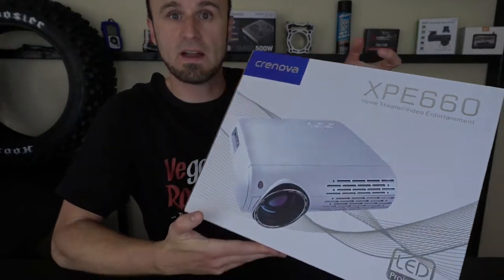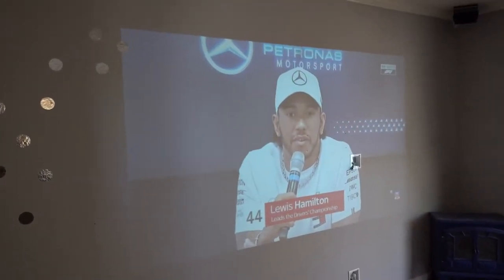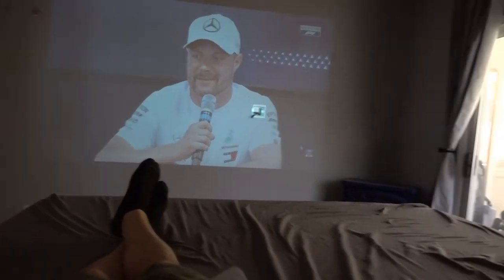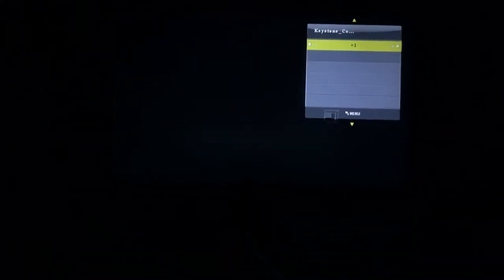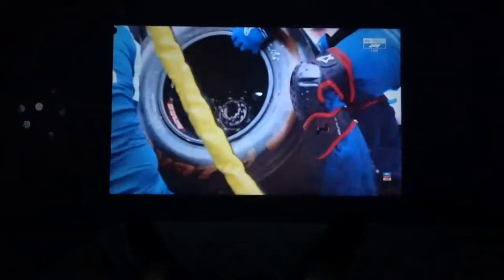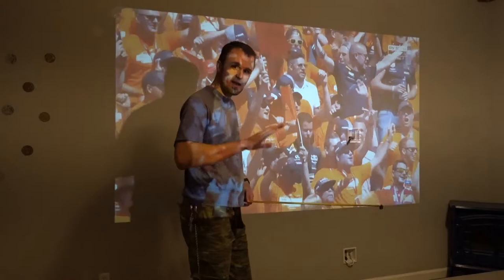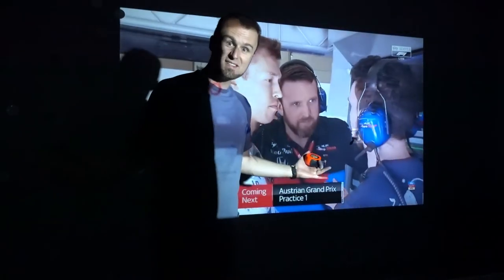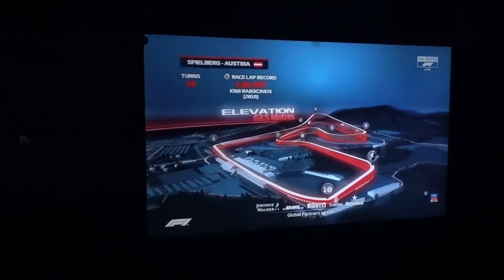Emerging experience 120 inch screen for 200 bucks Crenova XPE660 Projector Review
Exact product link on Amazon

#-# ADVENTURE GEAR #-#
#-# ADVENTURE TOOLS #-#
#-# MOTORCYCLE PARTS #-#
#-# MOTORCYCLE TOOLS #-#
#-# CAR PARTS #-#
Link for Toyota Yaris Serpentine Belt
#-# OTHER LINKS #-#